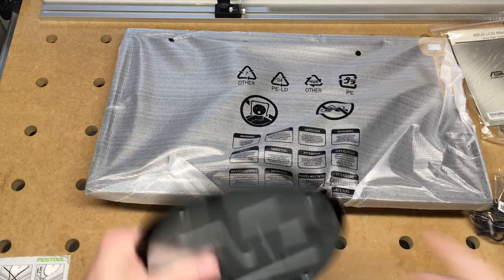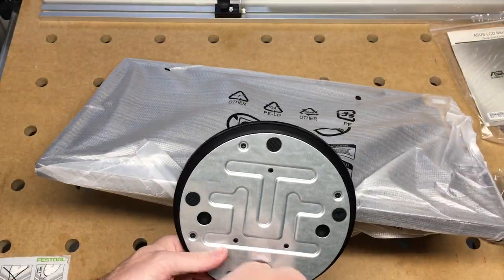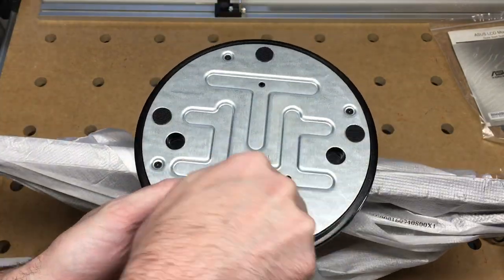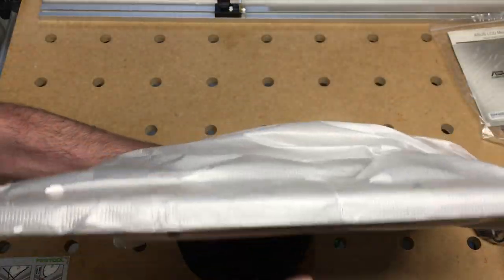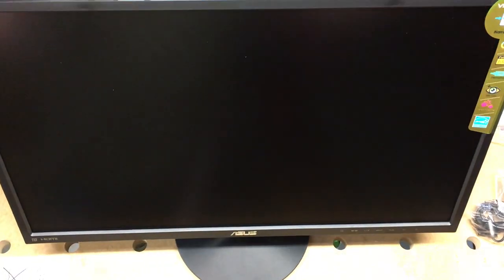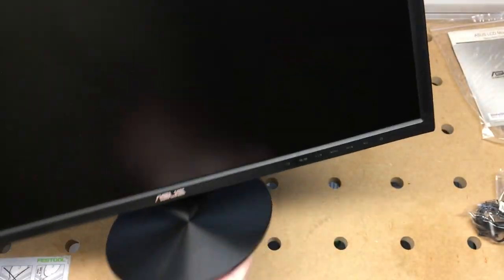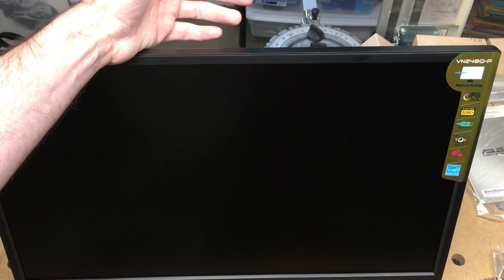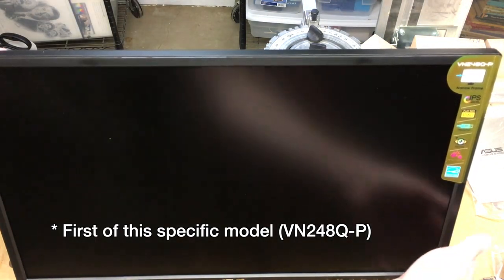My Go To Monitor for Mac Mini, Intel NUC and Raspberry Pi